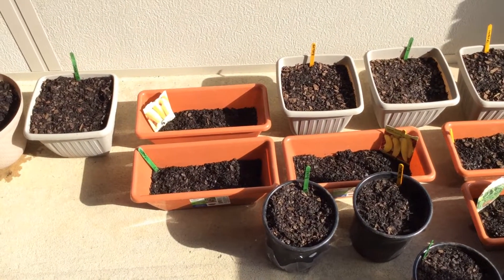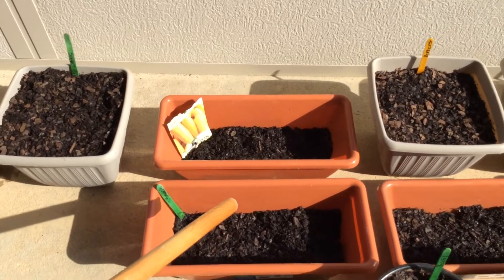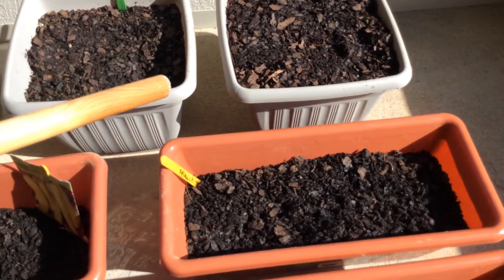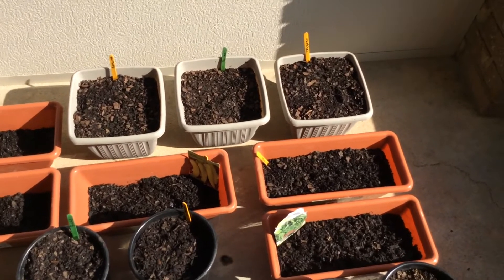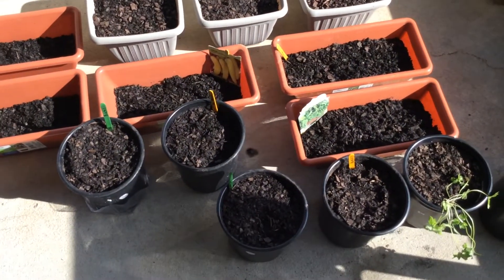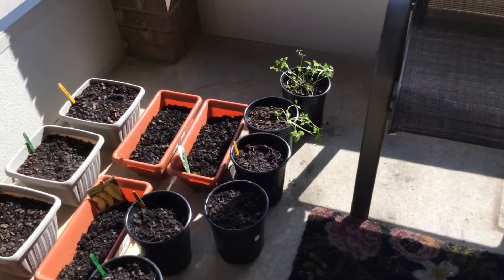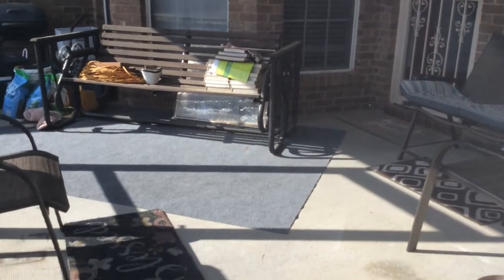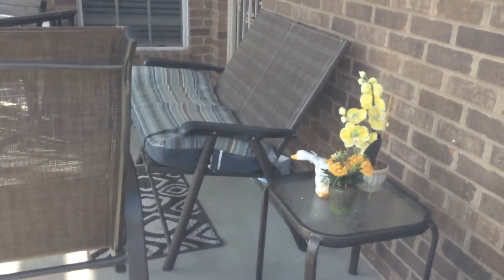Gardening ~ Seed Starting ~ 3/27/2022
Gardening ~ Seed Starting ~ Sunny Sunday ~ 3/27/2022

Thanks for joining my channel.